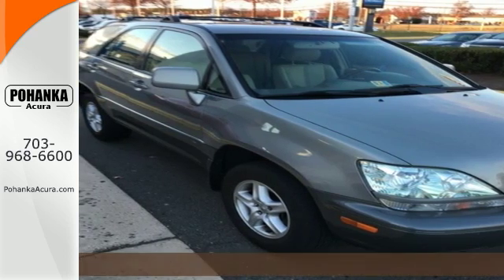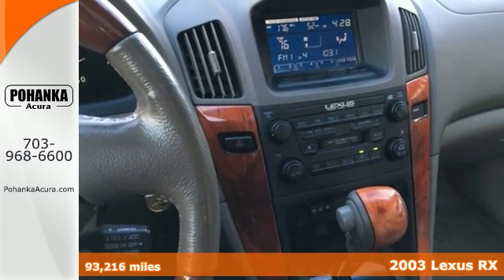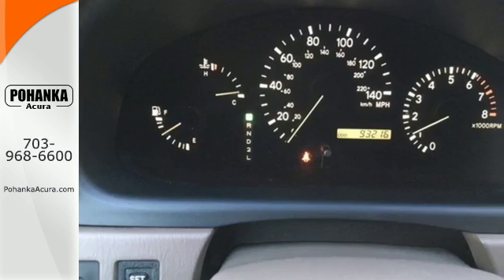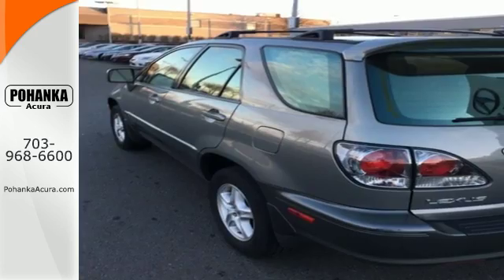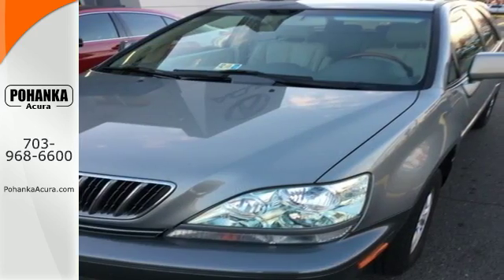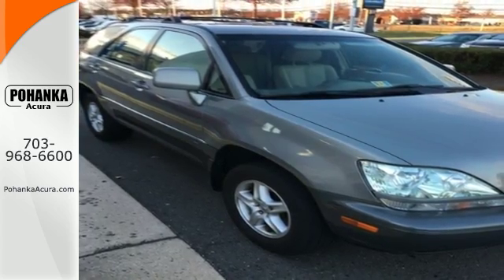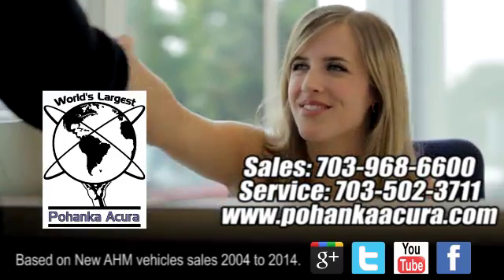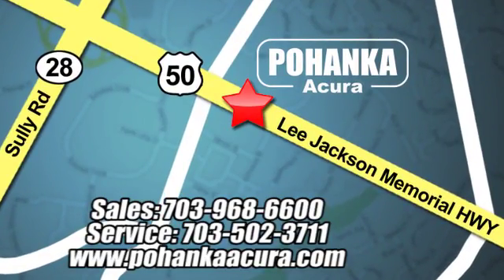Used 2003 Lexus RX Fairfax VA Acura Washington-DC, DC HL021655A - SOLD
Year: 2003
Make: Lexus
Model: RX
Trim: 300
Engine: 3.0L V6 SMPI DOHC
Transmission: 4-Speed Automatic
Color: Gray
Mileage: 93216
Stock #: HL021655A
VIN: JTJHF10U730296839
AWD. You NEED to see this SUV! Success starts with Pohanka Acura! This great-looking 2003 Lexus RX is the rare family vehicle you are looking to get your hands on. J.D. Power named the 2003 RX as the highest ranked in Overall Dependability in its class. Top shelf. All prices exclude taxes, title, license, and dealer processing fee of $599.00. Published price subject to change without notice to correct errors or omissions or in the event of inventory fluctuations. All features not on all vehicles. Vehicles shown are for illustration purposes only. MPG is based on 2016 EPA mileage ratings. Use for comparison purposes only. Your actual mileage will vary, depending on how you drive and maintain your vehicle, driving conditions, battery pack age/condition (hybrid only), and other factors. MPG is based on 2017 EPA mileage ratings. Use for comparison purposes only. Your mileage will vary depending on driving conditions, how you drive and maintain your vehicle, battery-pack age/condition (hybrid only), and other factors.

Address:
13911 Lee Jackson Hwy